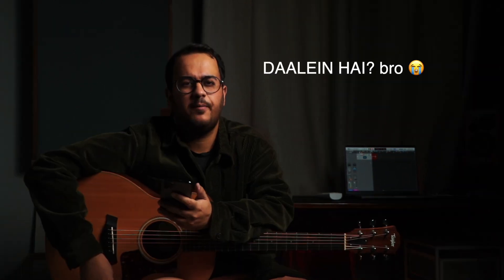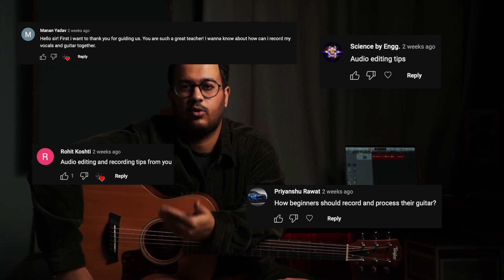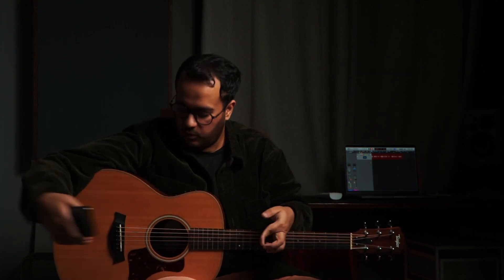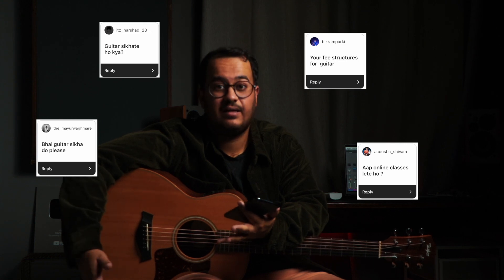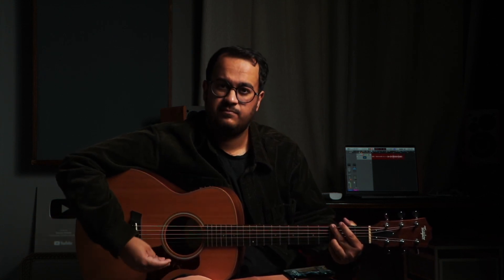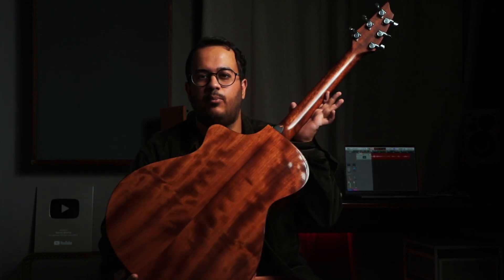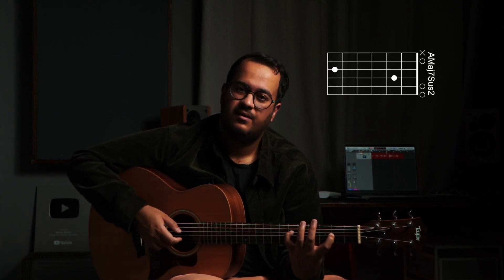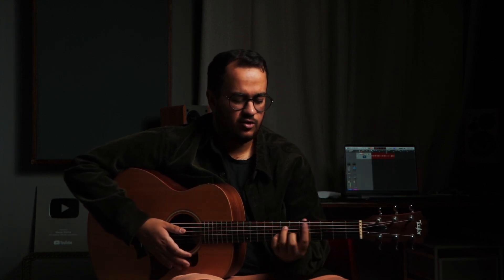Q&A with Gaurav! | How many guitars do I own? | Ask Me Anything! - Part 2!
My Gear :
🔈Audio Interface
🕴🏻Mic Stand
🤳🏼Camera Tripod
💡Godox Video Light
🔦Godox Light Softbox
🕴🏻Light Stand

🕛Video Chapters
0:00 Intro
0:28 Question 1
1:25 Question 2
2:52 Question 3
3:43 Question 4
3:58 Question 5
7:36 Question 6
8:02 Question 7
8:40 Question 8
9:00 Question 9
9:12 Question 10
10:13 Question 11